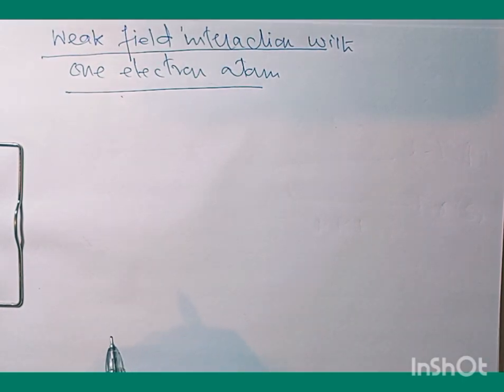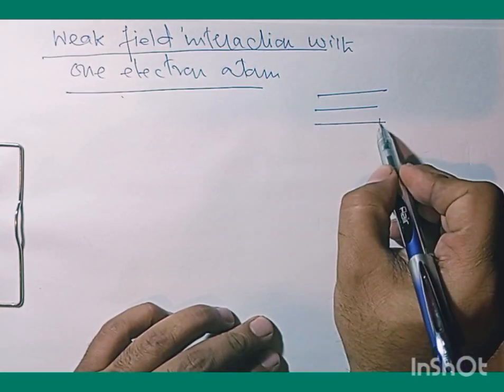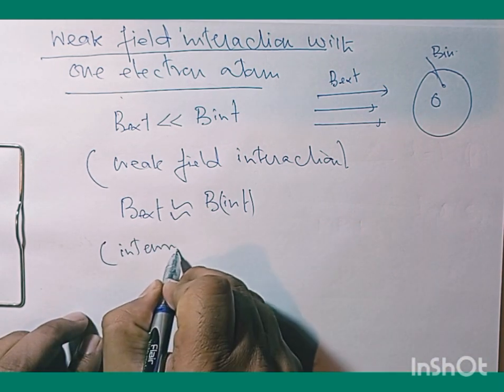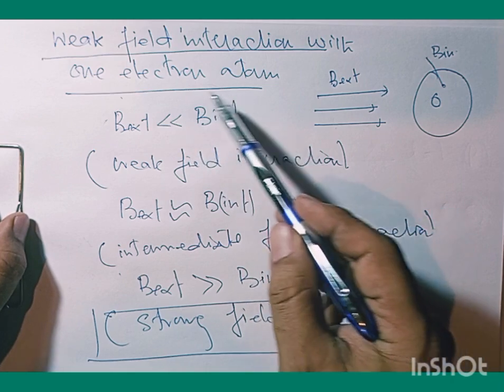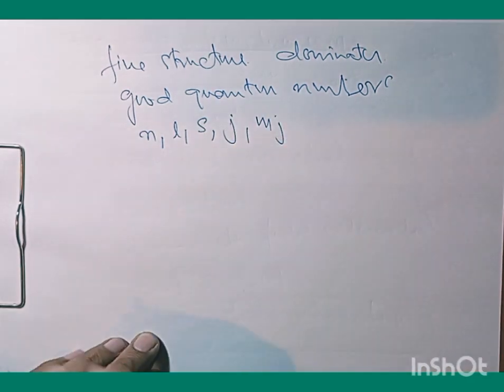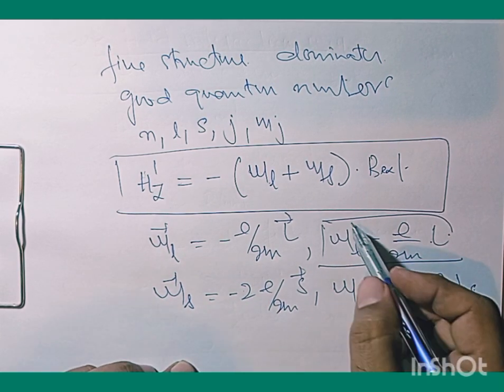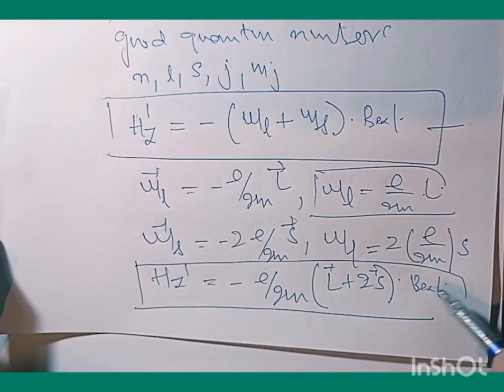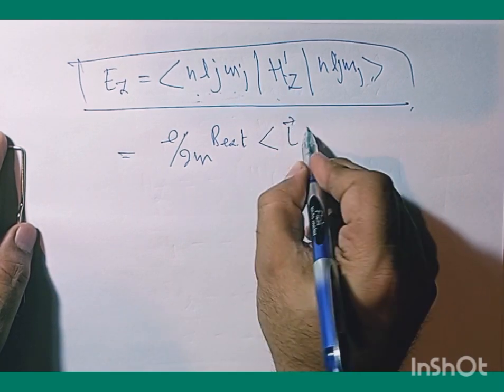Weakfield interaction with one electron atoms using perturbation Theory